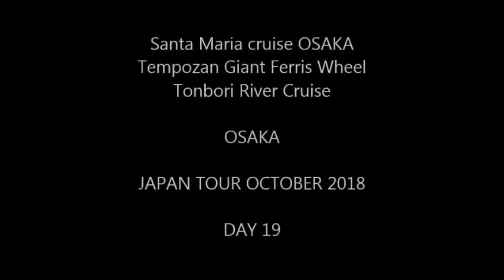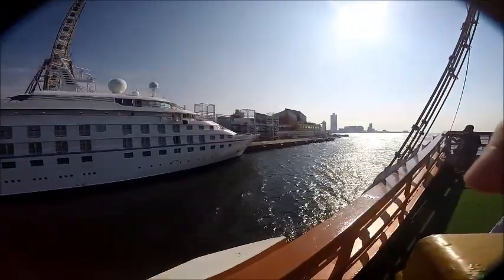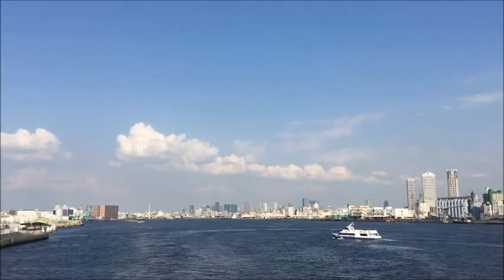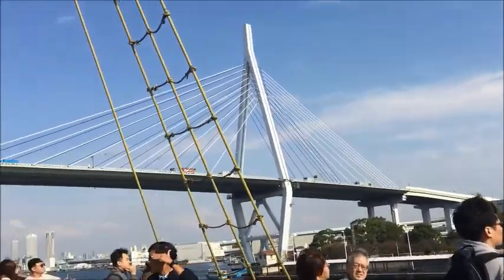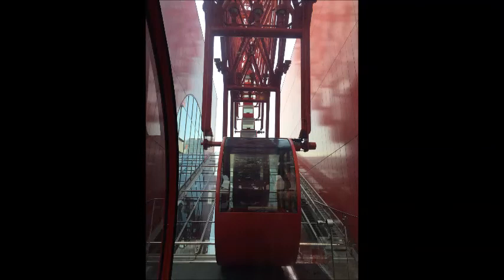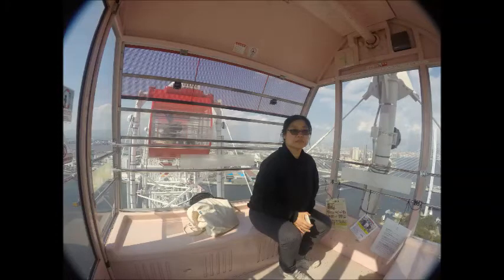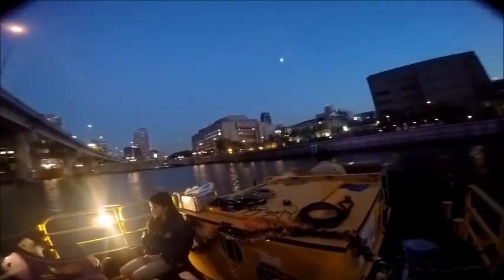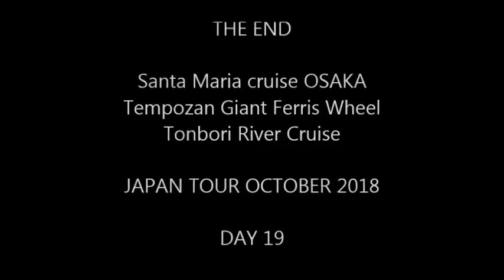BAY CRUISE - FERRIS WHEEL - RIVER CRUISE - OSAKA - JAPAN TOUR OCTOBER 2018 - DAY 19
Santa Maria cruise OSAKA
Tempozan Giant Ferris Wheel
Tonbori River Cruise